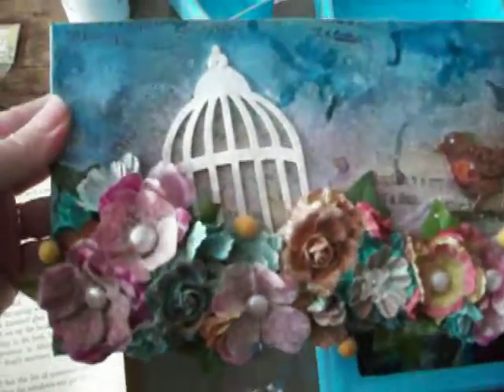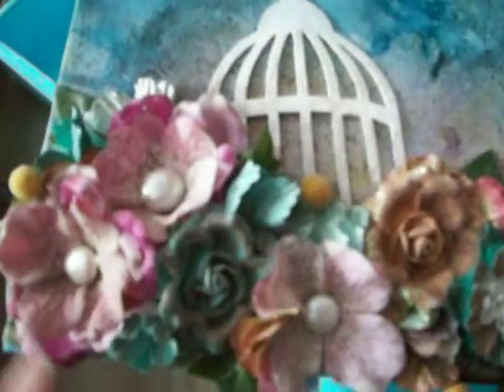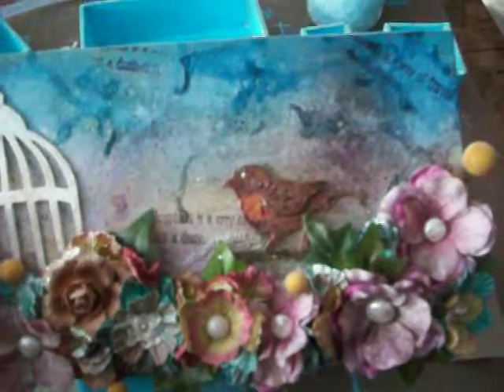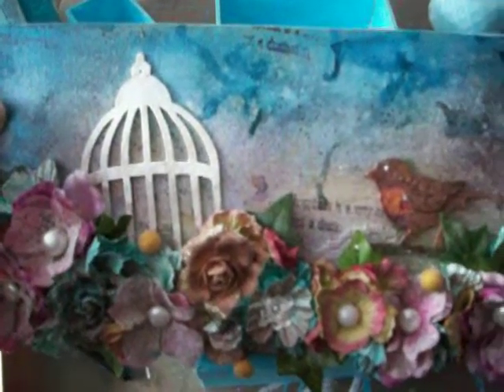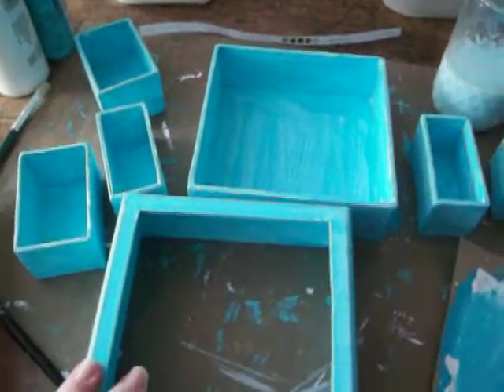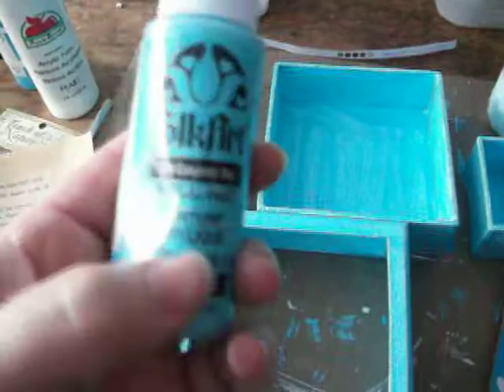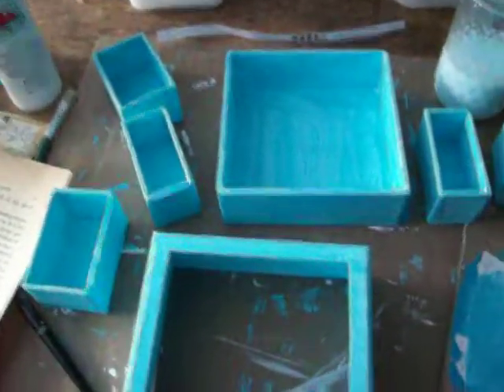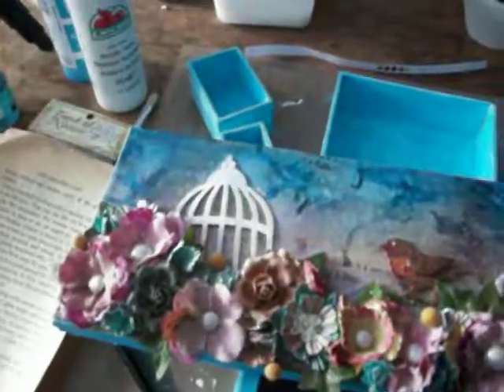Canvas Mixed Media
finished artwork